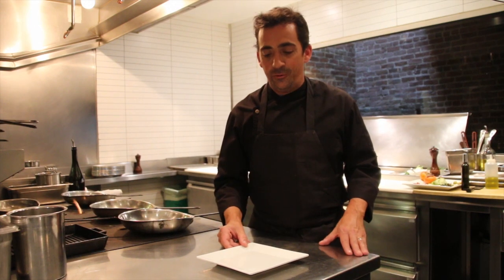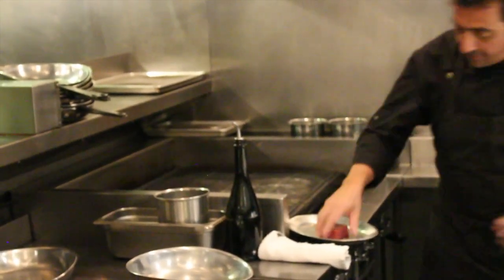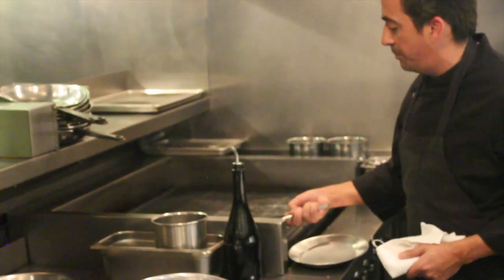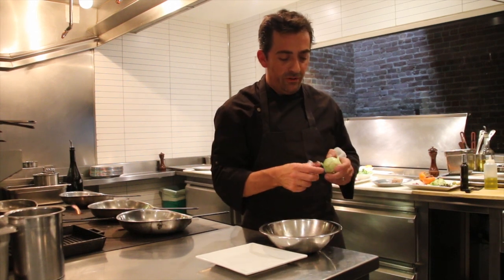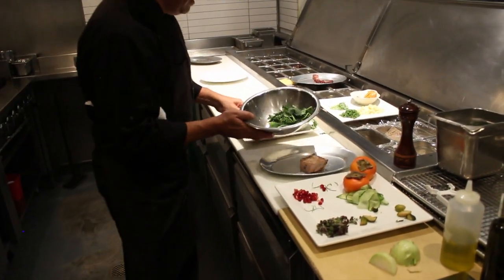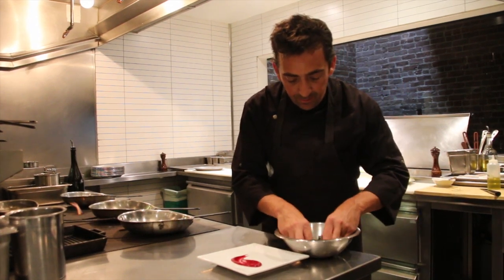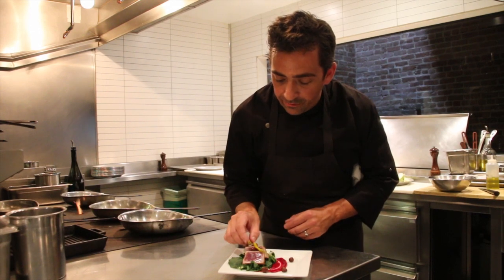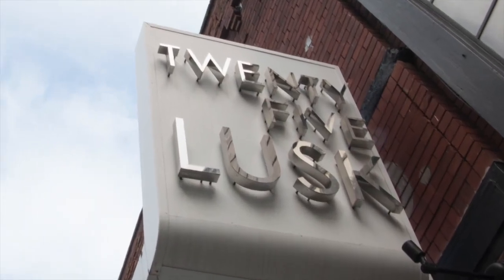Ahi Tuna at Twenty Five Lusk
Chef Matthew Dolan of Twenty Five Lusk in San Francisco prepares his grilled ahi tuna with sesame beet coulis